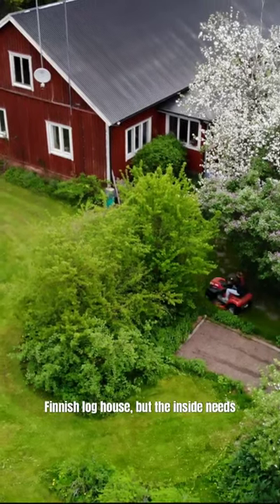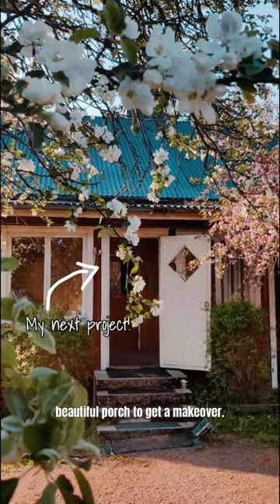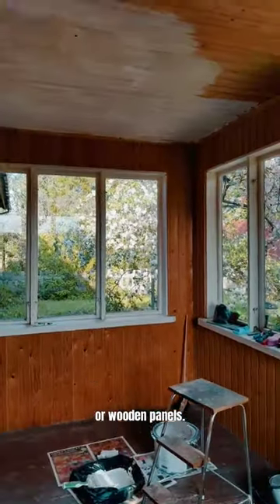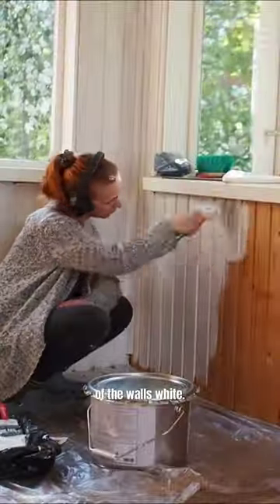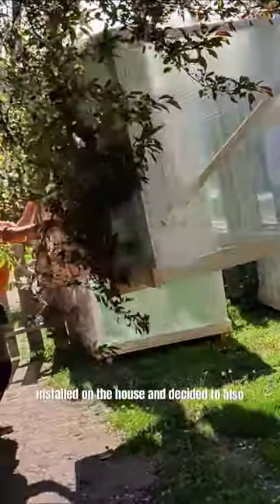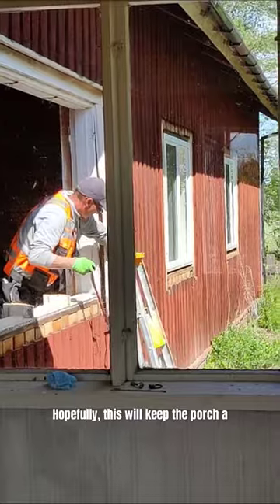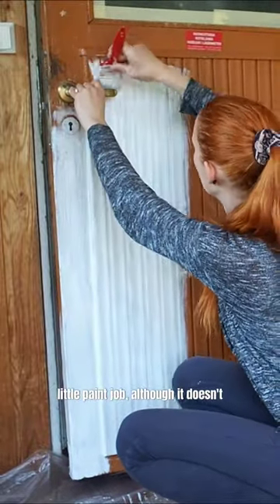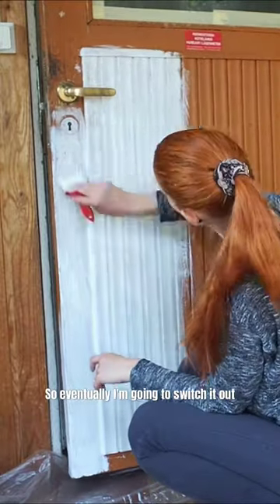Porch makeover Part 1 - starting with a paint job and new windows.